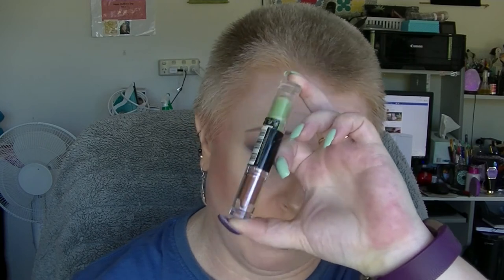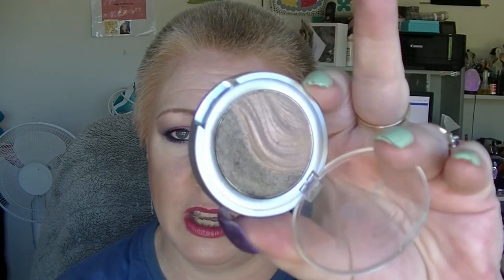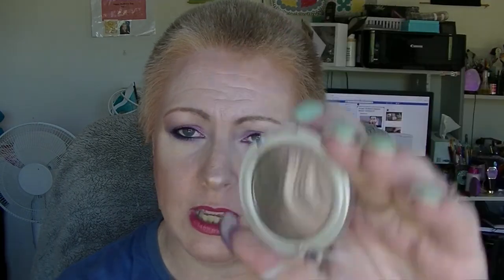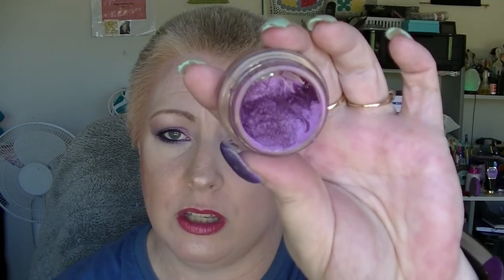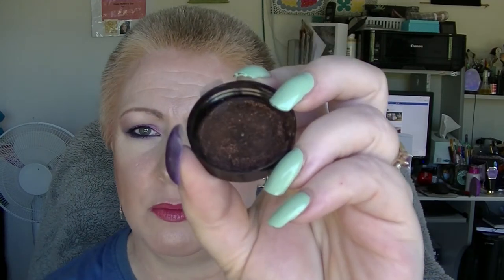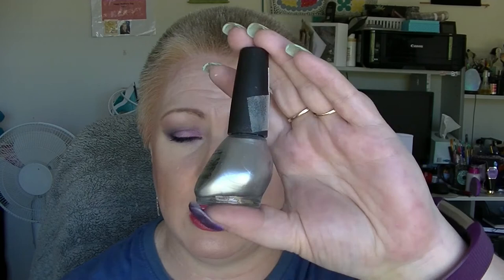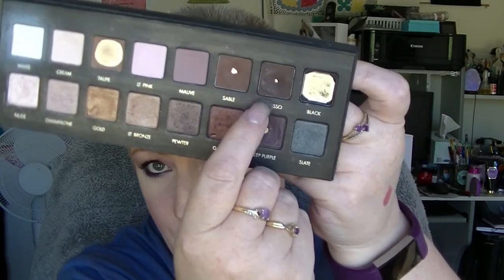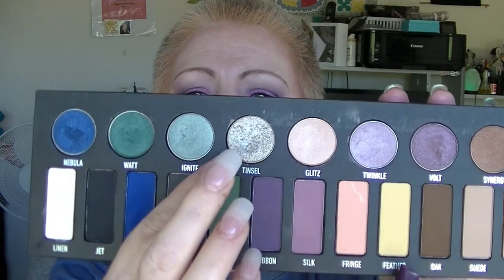Everyday Is A Holiday - Pantastic Ladies - Update #3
Third update of this year long collab project pan.

Every Day Is A Holiday
Date: 1/1/18 - 12/31/18
Monthly Updates
# of Items: 13 One for each month/holiday plus a bonus holiday for Roos since she is a co-creator!
Creators:
Roos: @rhvlmns
January-New Years
February-Valentines Day
March-St Patrick's Day
April-Easter
May-Cinco De Mayo
June-Flag Day
July-4th Of July
August-International Beer Day
September-9/11 Remeberance Day
October-Halloween
November-Thanksgiving
December-Christmas
BONUS HOLIDAY!!! Konigsdag/Dutch Kingsday (Orange)

Simone  @kolbesimone
Lian @lianprojecrpan
Jessica @minnejmickey
Andreea @andreeaispanning
Roos  @rhvlmns
Connie @letsgetitpanned
Claudia  @claudita0305
Tammy @katelee1989
Jaimee @asiagirl4ever80
Julia  @swatchedbyjae
Roos Rhvlmans
Jessica @minnejmickey